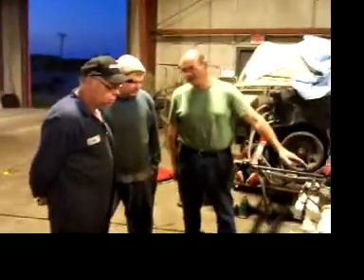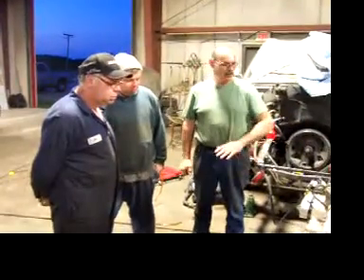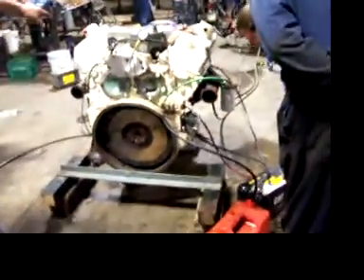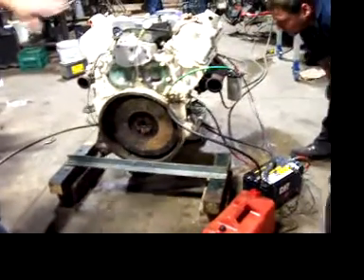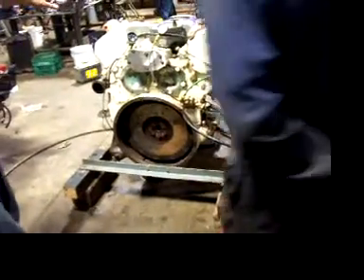More testing of the 6V53